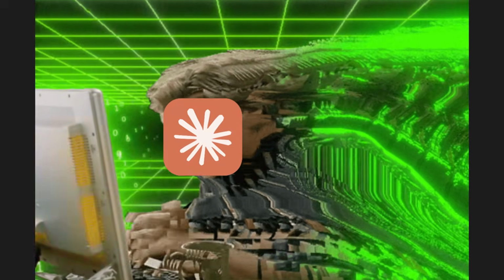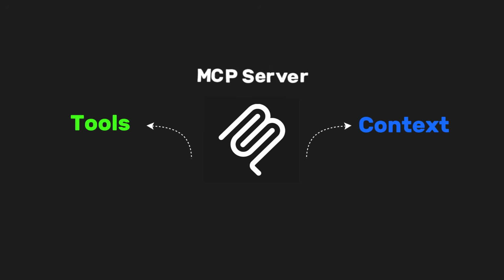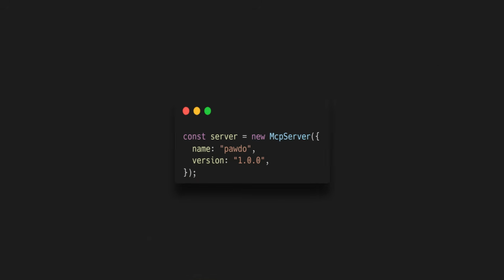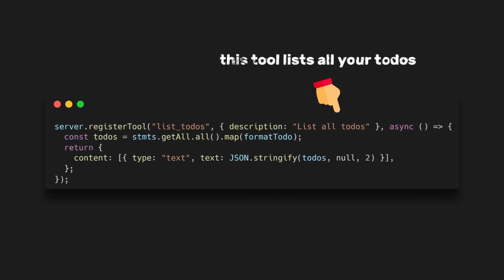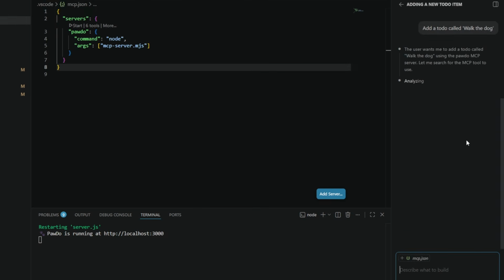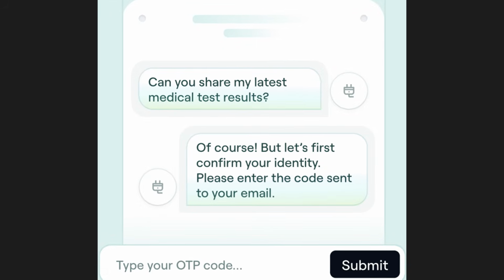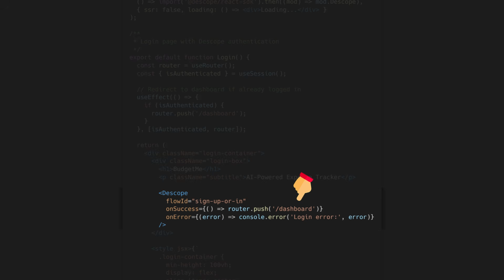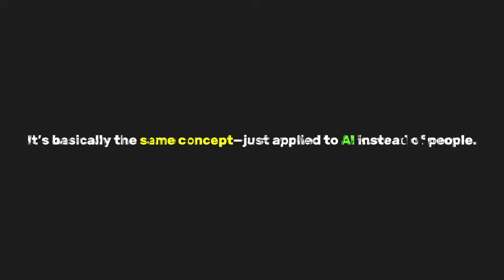Why Every Developer Needs to Understand MCP Server...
Learn the most important concepts of MCP servers in a simple and easy way.

Ever wondered how AI tools can actually read, write, and control real data in your app? This video introduces MCP servers, showing how they go beyond traditional APIs by letting AI interact directly with your backend. We’ll break down the problem they solve, walk through a simple MCP server example, and explore how you can expose actions like reading, creating, updating, and deleting data. You’ll also see code snippets and learn how MCP turns your backend into something AI can actually use in real time.

Use For Coding:
VS CODE

Other Assets For Editing:
Pexels (Videos)
Pixabay (SFX)
GIPHY (Gifs)
Flaticon (Icons)
Code Animations (codeslides.dev)